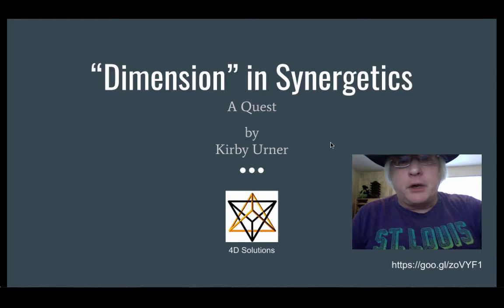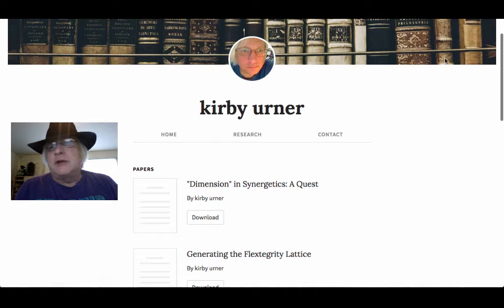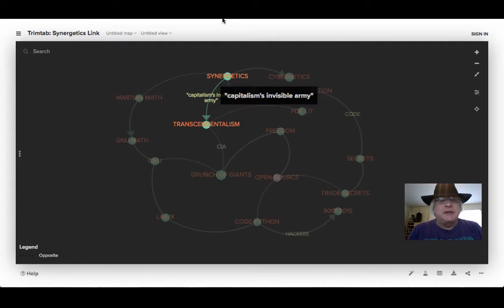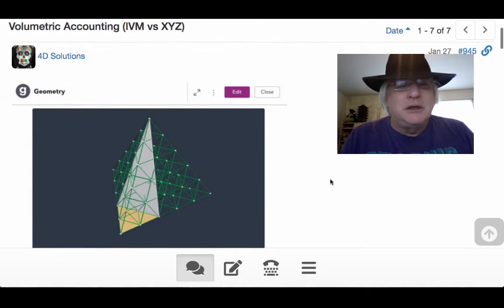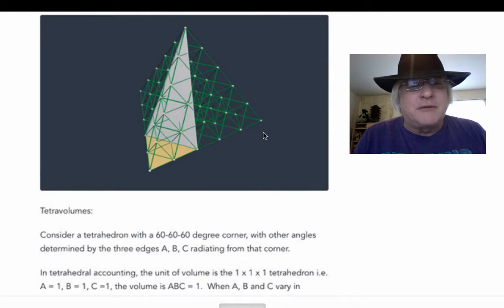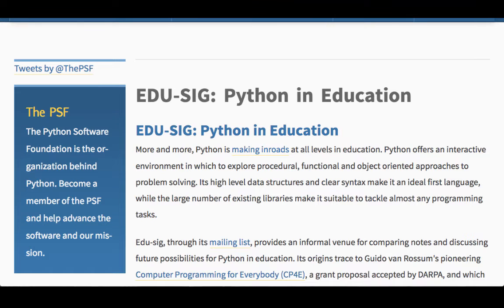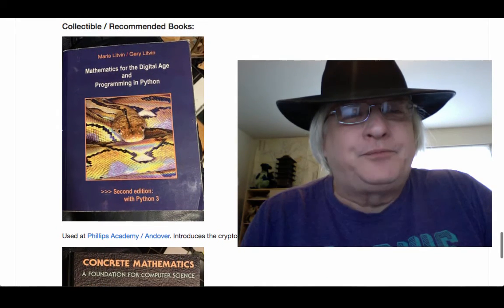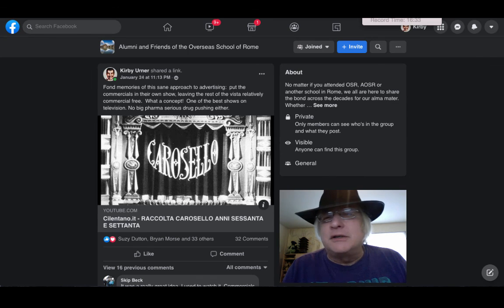Background for Synergetics Slide Show (CompSci High)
Faculty member Kirby Urner connects the dots.  School of Tomorrow.